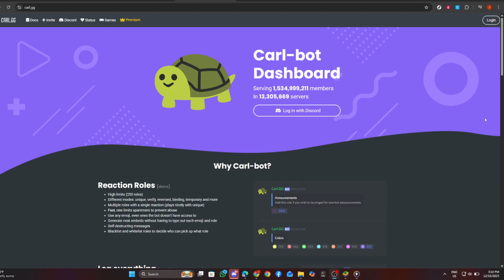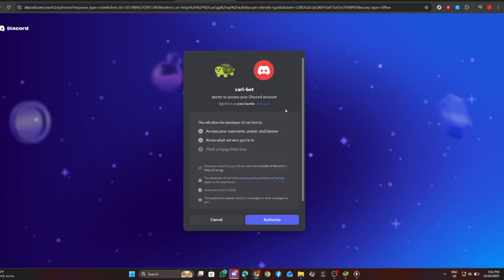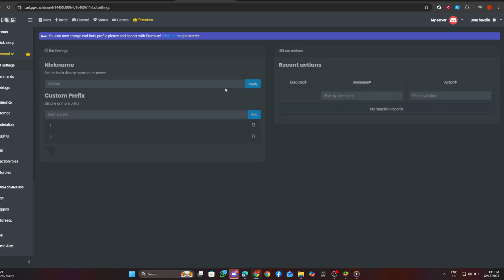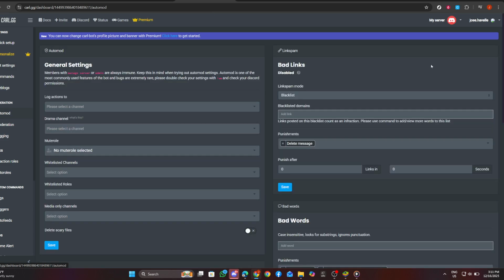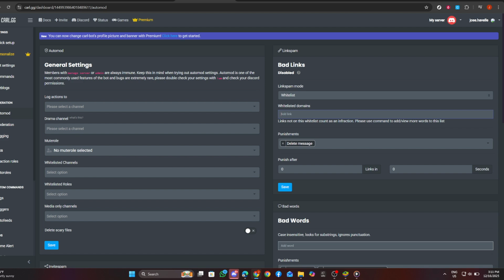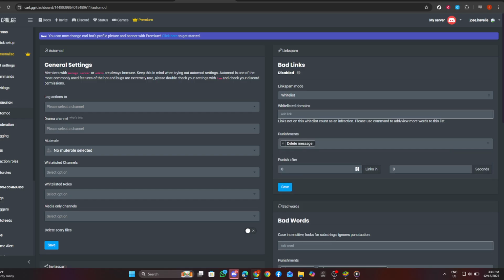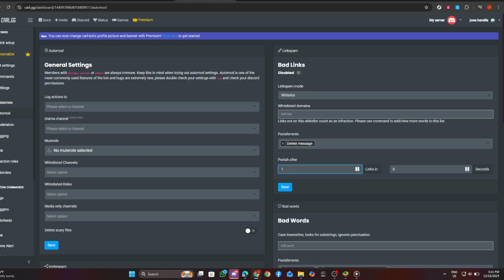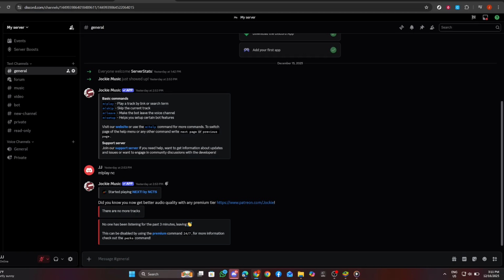How to block links and server invites on Discord[FULL GUIDE]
In today's video we cover How to block links and server invites on Discord